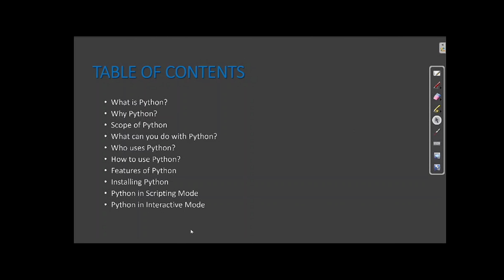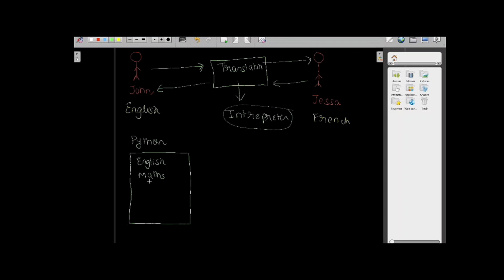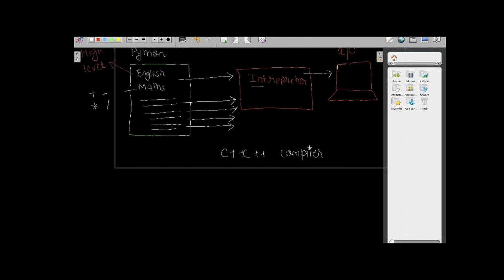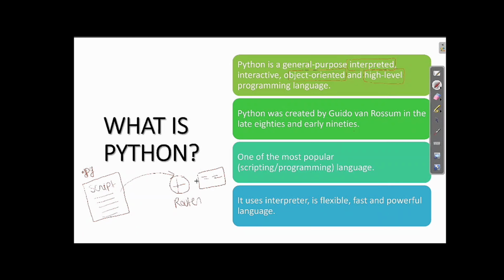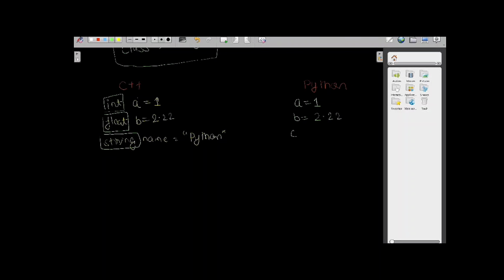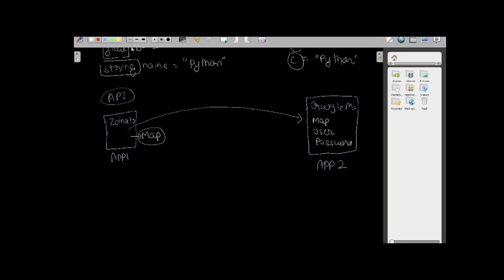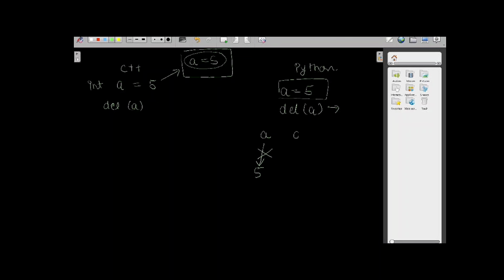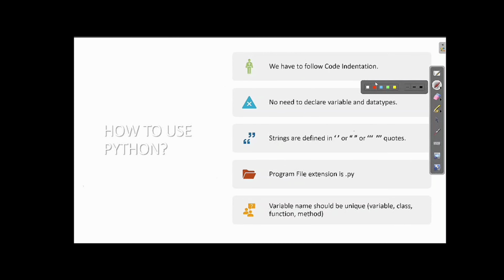01 Introduction to Python Programming